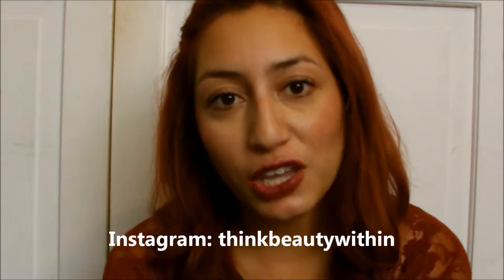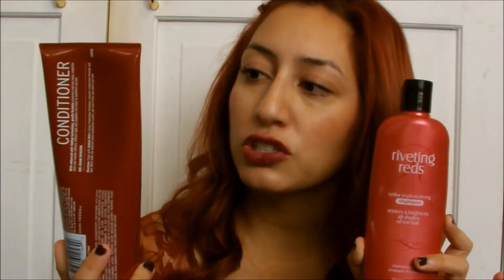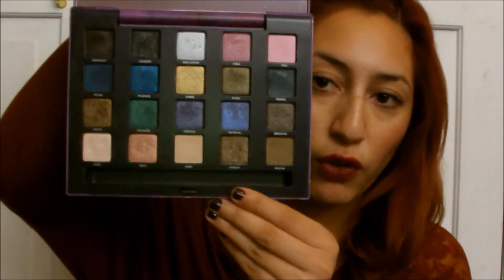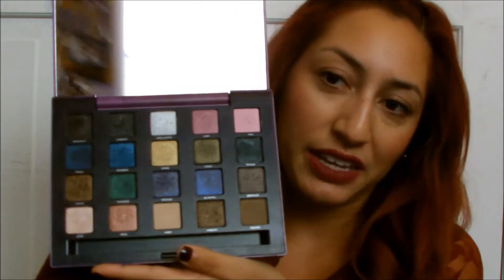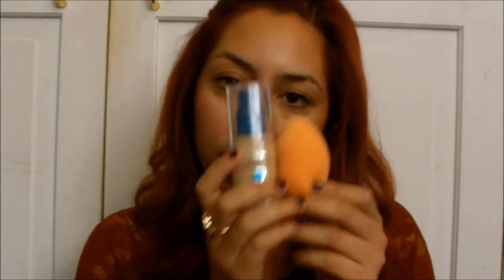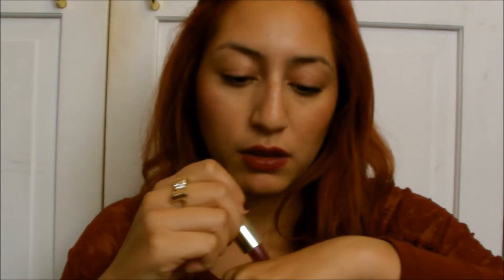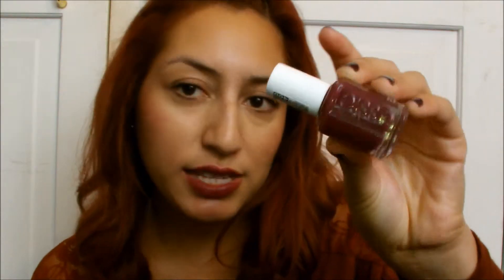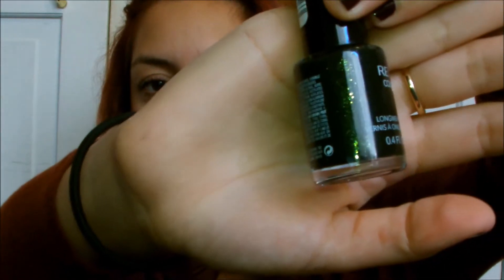November Favorites 2013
Products Mentioned:
Riveting Reds Shampoo
John Frieda Radiant Reds Conditioner
Covergirl Outlast Stay Fabulous 3 in 1 Foundation in Creamy Natural
Real Techniques Makeup Sponge
Milani Baked Blush in Fantastico Mauve
Milani Lipstick in Sangria
Revlon Colorstay Nail Polish in Bold Sangria and Rainforest
Essie Nail Polish in Bahama Mama
Degree Men's Invisible Solid Deodorant in Clean
Walmart Candle in Under The Mistletoe